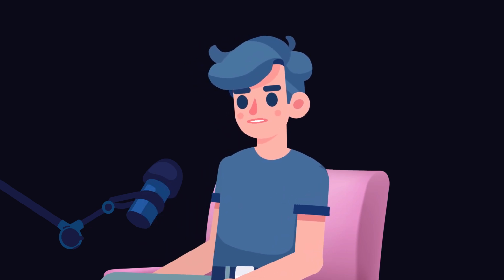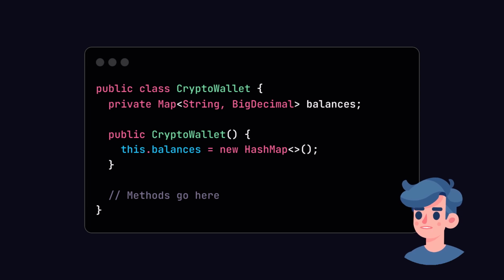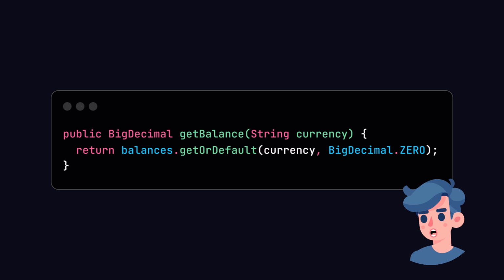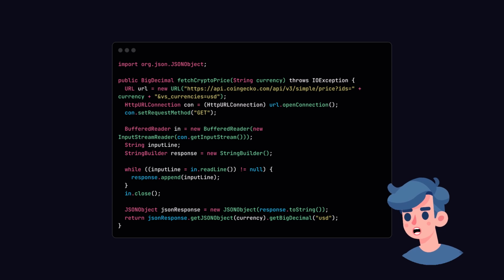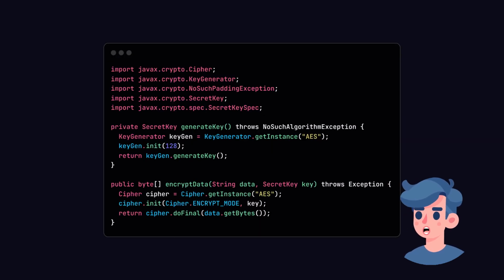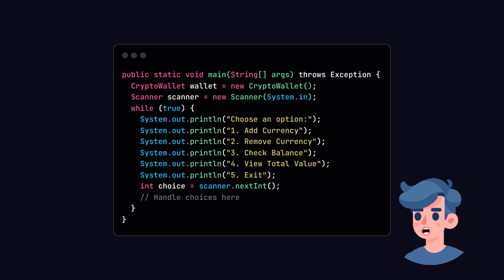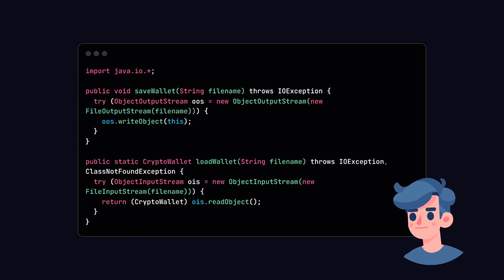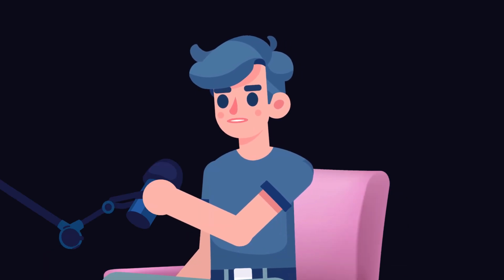Building a Multi-Currency Crypto Wallet with Java